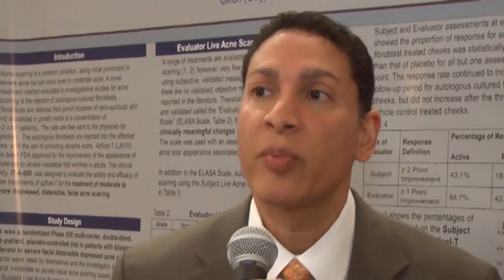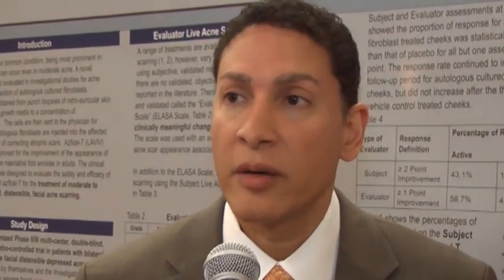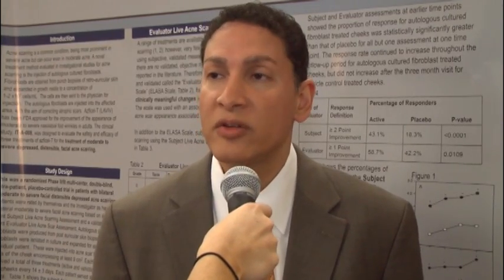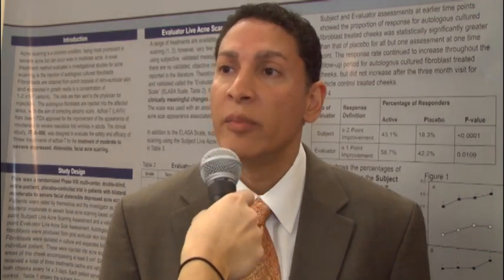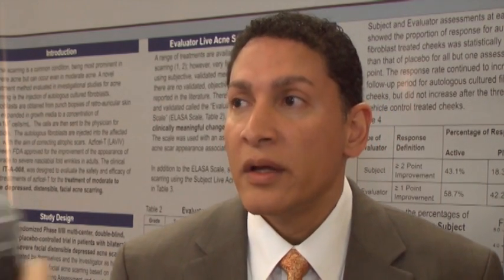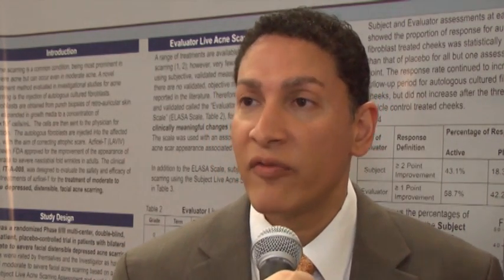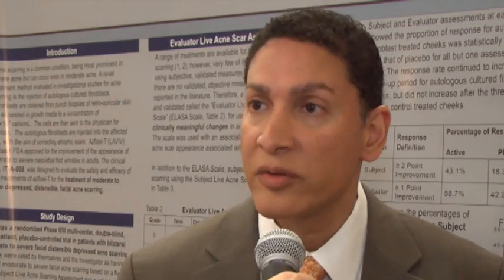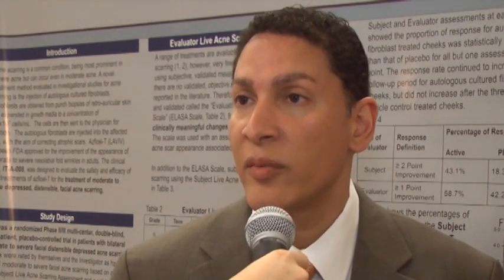Laviv May Offer Longer-Term Acne Scarring Tx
Azficel-T, an autologous cellular product, produced significant improvement in acne scarring, compared with placebo, according to new study results reported at the annual meeting of the American Society for Dermatologic Surgery. Laviv was approved by the FDA earlier this year for treating wrinkles.